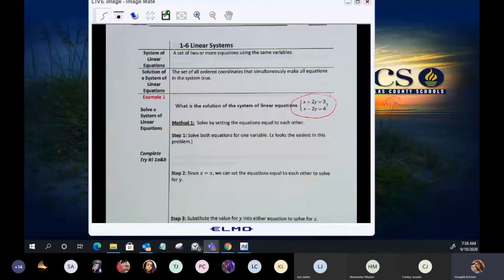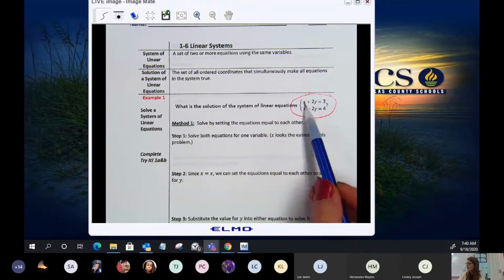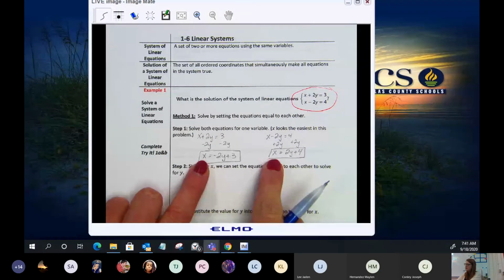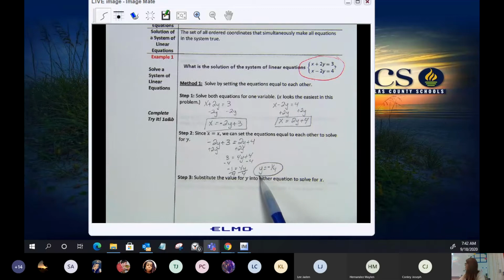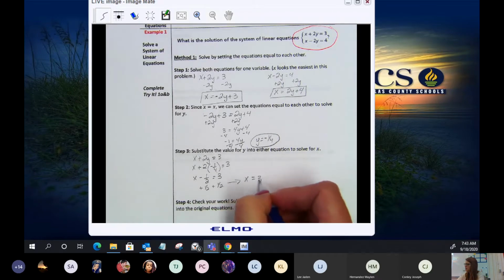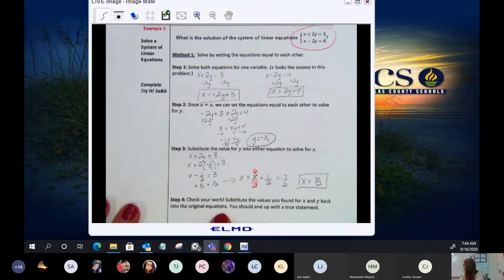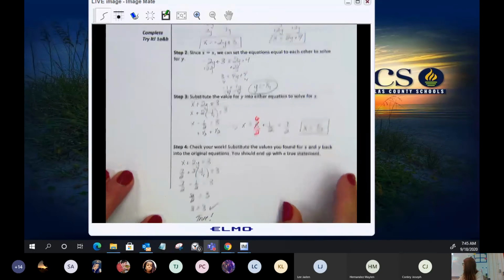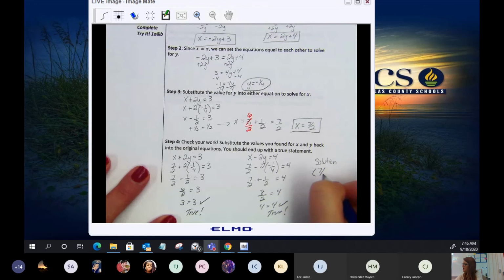1-6 Solving Systems of Equations Method 1